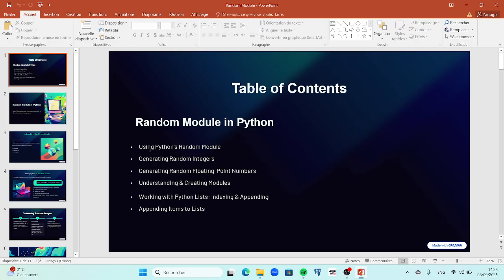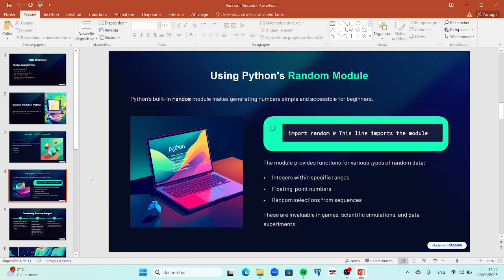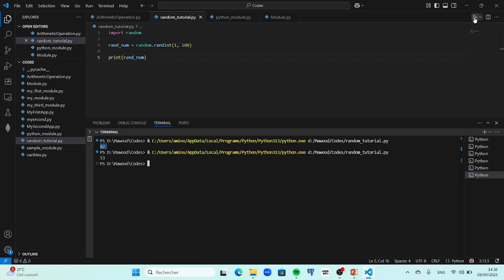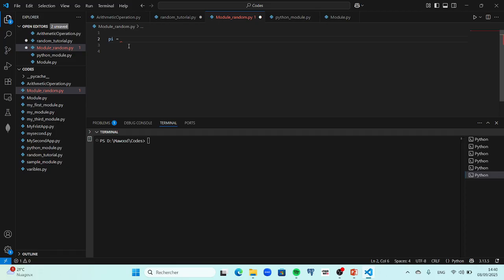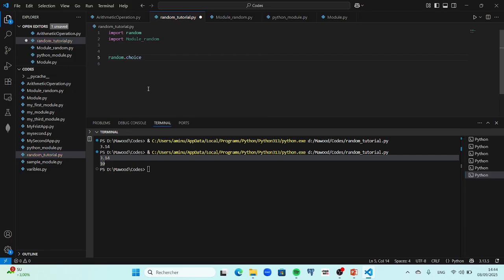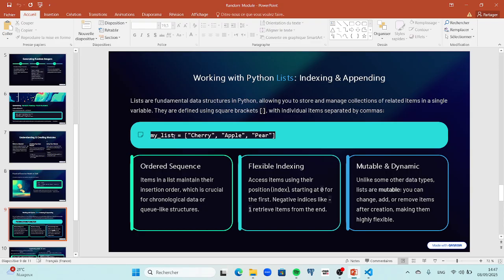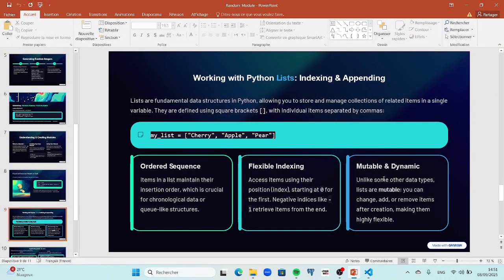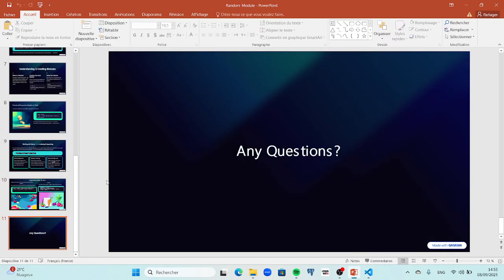Random Module and list in Python